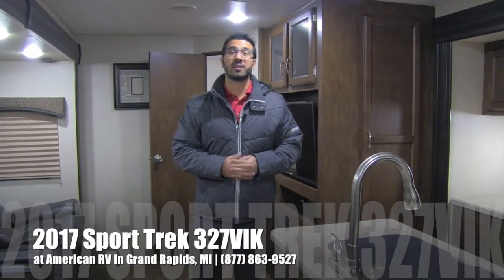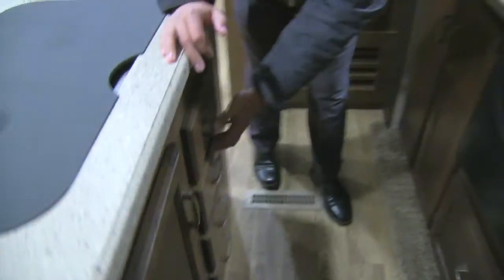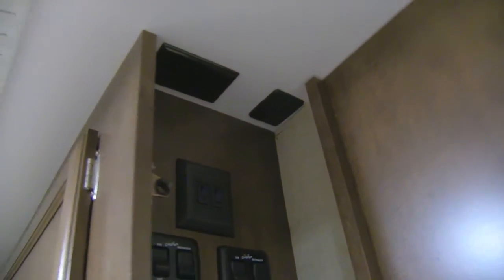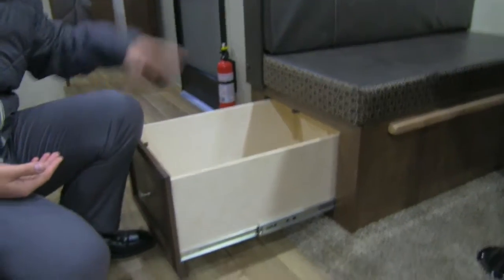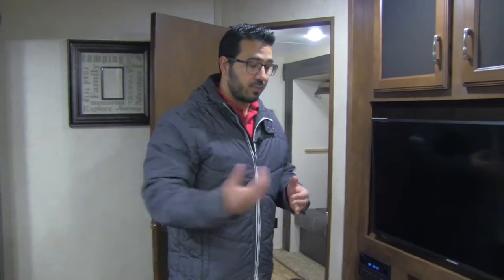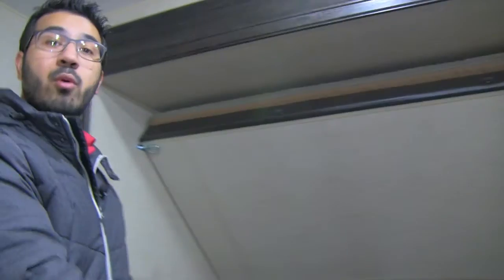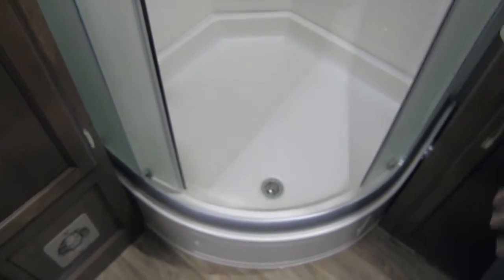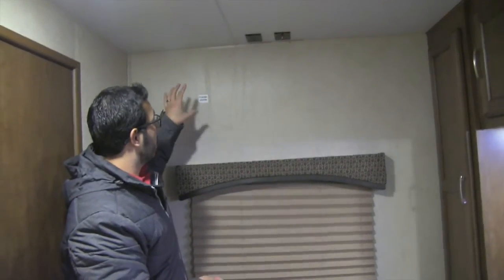2017 Sport Trek 327VIK | Travel Trailer | Bunkhouse | Brownstone - RV Review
This bunk model is amazing! Two large awnings, outside kitchen and entertainment center, theater seating across from the TV and so much more! Join Camping World Product Specialist, Ian Baker, as he reviews all the features and amenities this unit has to offer. Please comment with any questions or feedback you may have, or visit the link below to see pricing and availability on this model and over 20,000 RVs nationwide!